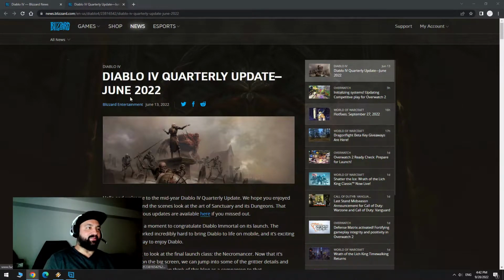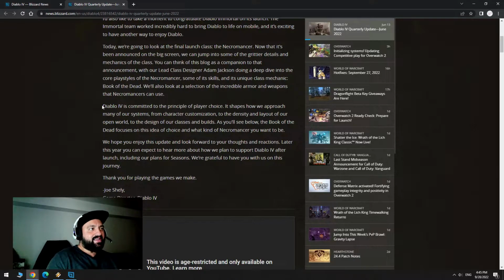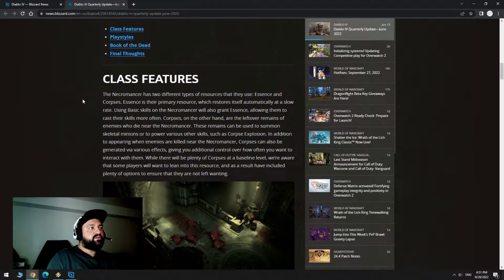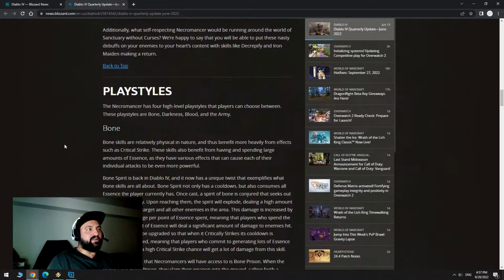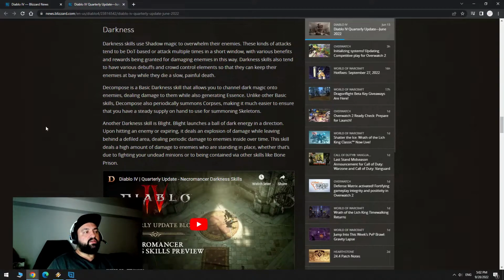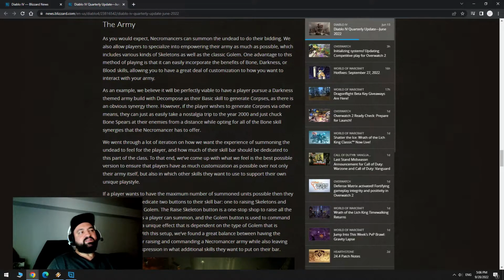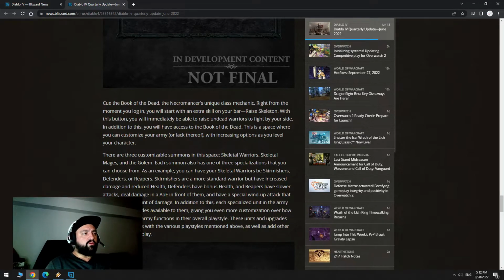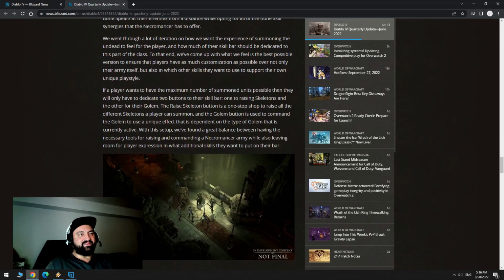Diablo 4 Quarterly Update - June 2022 - Analysis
A bit disappointed in getting the Necromancer again but at the same time I'm maining him, 100%!